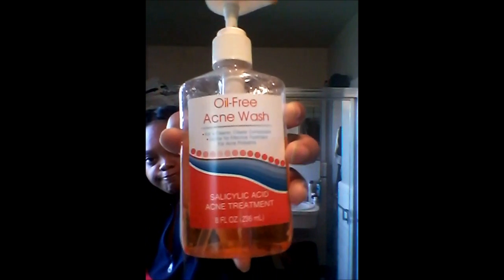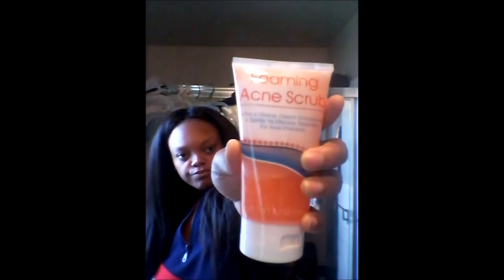Updates: 2wk Bobbi Boss :-) 1wk Skin care 3mths WLS